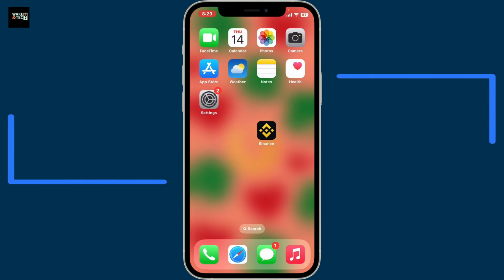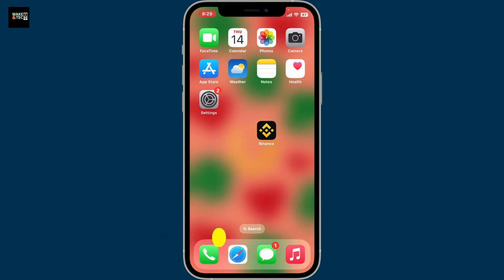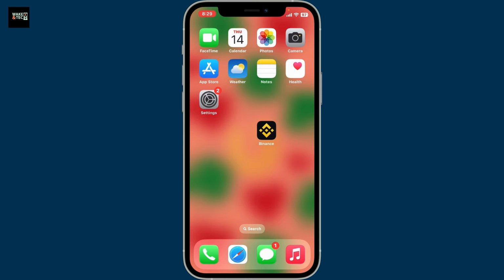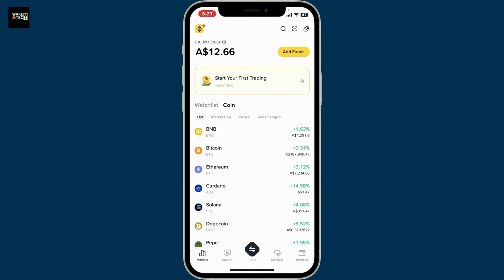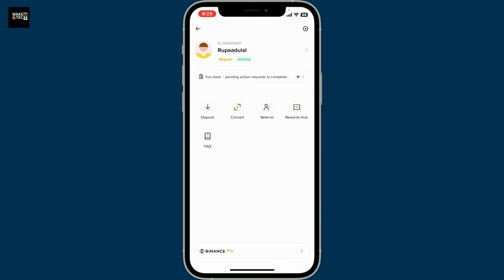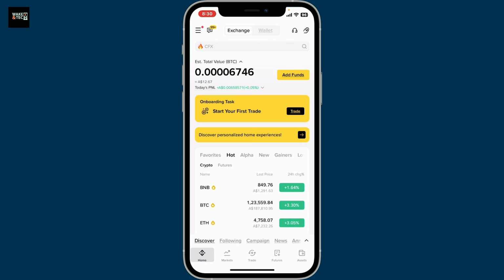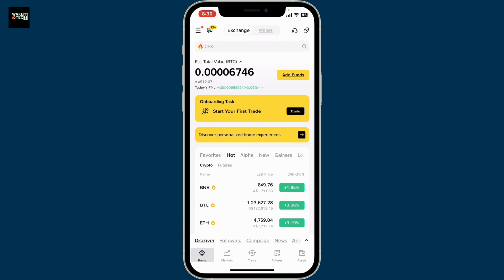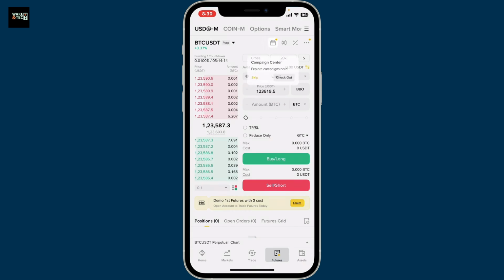How to Switch from Binance Lite to Pro in Seconds (2025)?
Want to unlock the full features of Binance? In this 2025 step-by-step guide, we’ll show you exactly how to switch from Binance Lite to Binance Pro in just a few taps! Whether you’re new to crypto trading or ready for advanced tools, this tutorial covers it all.